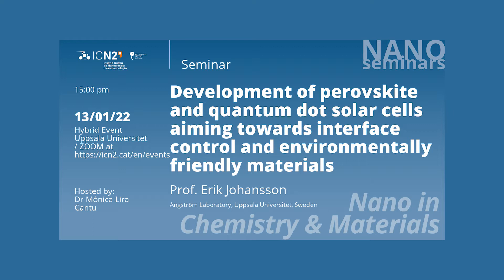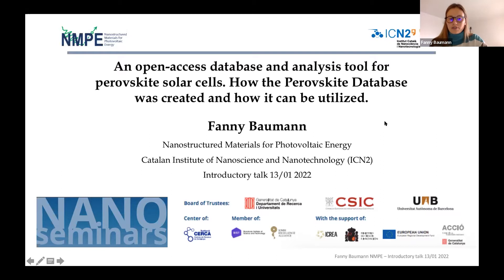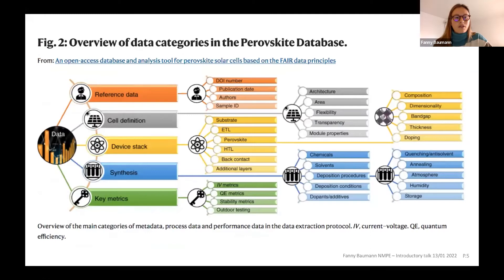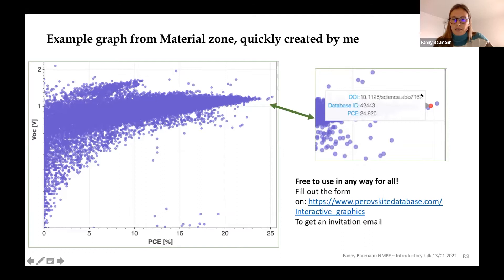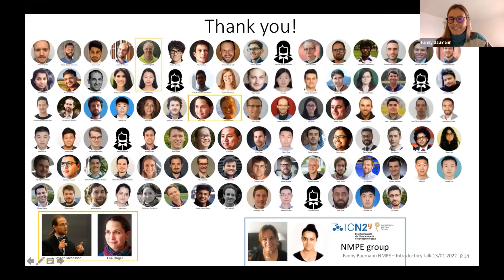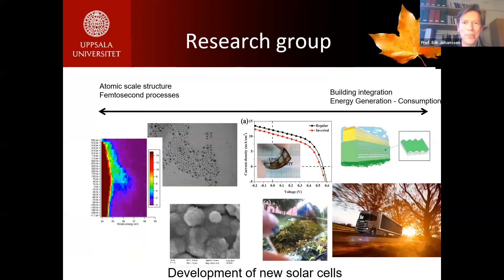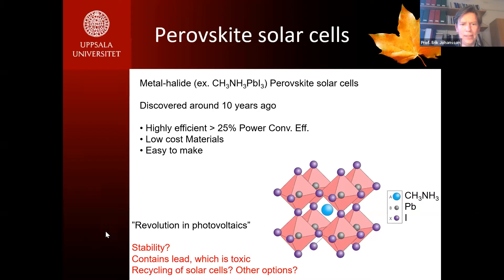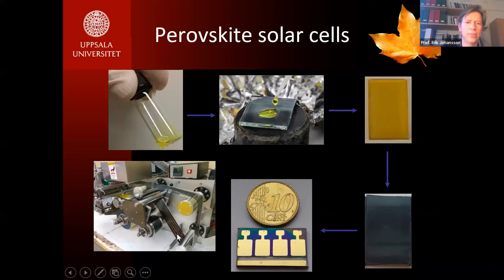NanoSeminar: Perovskite & quantum dot solar cells towards interface control & environment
Full title: Development of perovskite and quantum dot solar cells aiming towards interface control and environmentally friendly materials
By: Prof. Erik Johansson
Angström Laboratory, Physical Chemistry, Uppsala Universitet, Sweden

Introductory talk: "An open-access database and analysis tool for perovskite solar cells. How the Perovskite Database was created and how it can be utilized", by Fanny Baumann, Doctoral Student at the ICN2 Nanostructured Materials for Photovoltaic Energy.

The NanoSeminars are a new line of seminars established by the ICN2 to provide a platform for the exchange of knowledge and ideas, based around a lecture by a world-class invited researcher. They bring to you three thematic series: Nano in Medicine & Health; Nano in Physics; and, Nano in Chemistry and Materials. The series about Medicine & Health is a joint initiative between the Nanomedicine Lab at the University of Manchester and the Catalan Institute of Nanoscience and Nanotechnology (ICN2).

Abstract of this NanoSeminar:
I will present an overview of work on new solar cell materials with a focus on metal halide perovskites and metal sulphide quantum dots, performed in my research group.

Results on different compositions of perovskite and quantum dot materials will be discussed and also how control of interfaces is important to reduce detrimental defect states. Different organic hole transport materials and 2D materials are compared for extraction of holes in the solar cells, and interesting effects on efficiency and stability are observed. Especially we show that for flexible solar cells MoS2 nanosheets on the perovskite surface improves the performance and stability. For quantum dot solar cells we discuss how different ligands and ligand exchange methods affect the results, and utilize the quantum dots in semitransparent and flexible solar cell devices. Results for lead-free perovskites based on silver-bismuth halides and lead-free quantum dots based on silver-bismuth-sulphide will be presented and possibilities for future development will also be discussed.